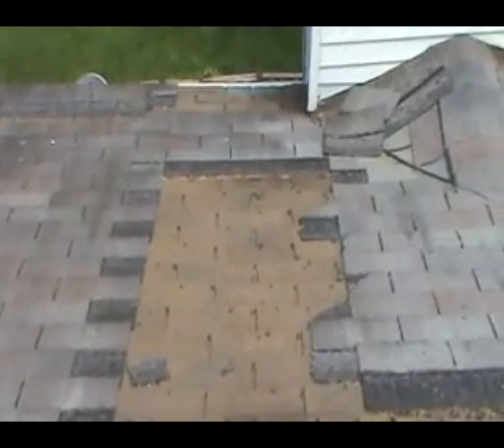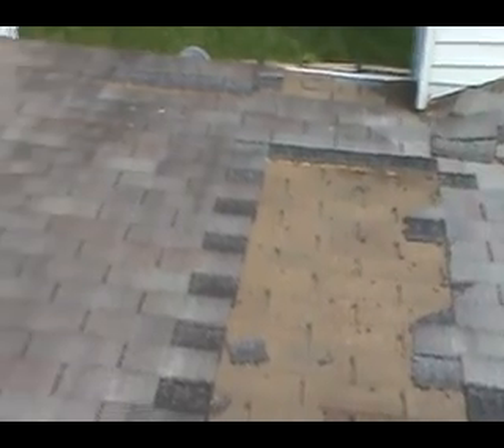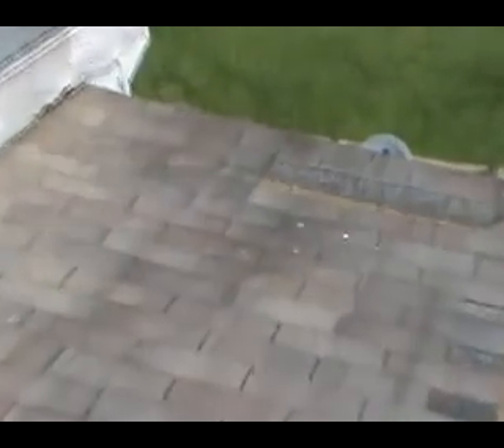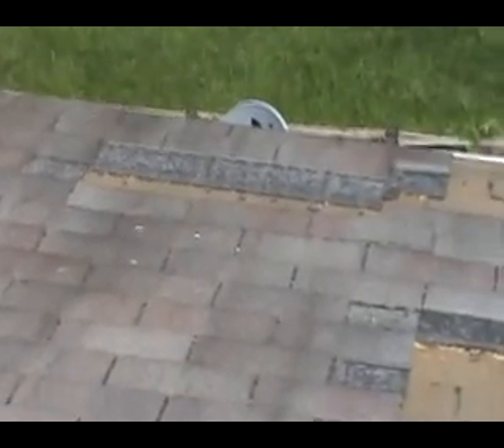Ransom ROOF Laurel, MD 11-05-063.avi